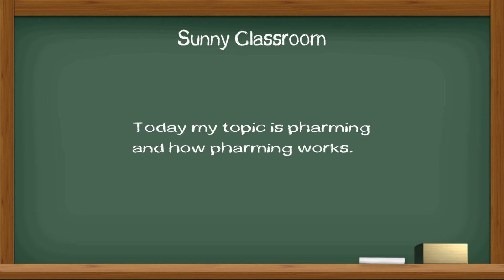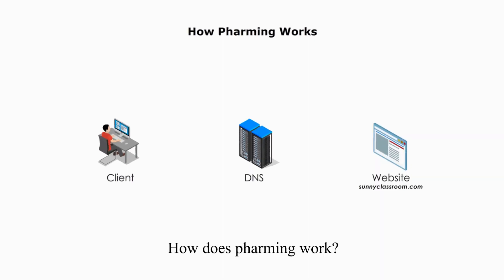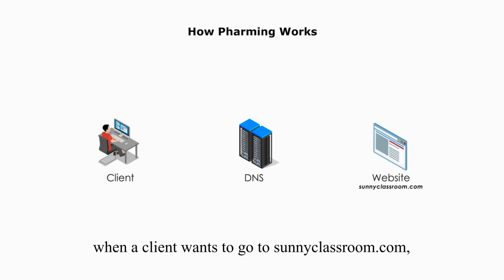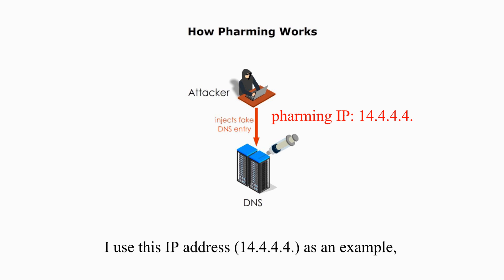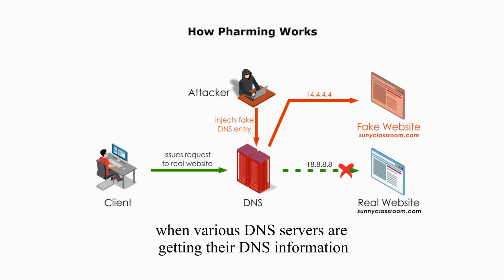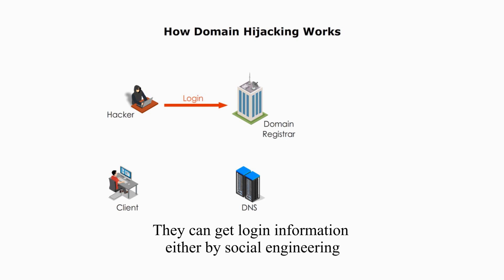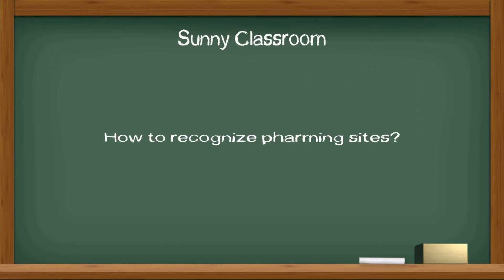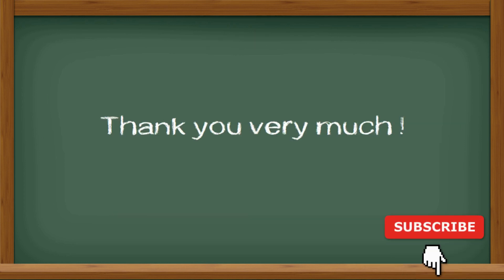Pharming by DNS poisoning & Domain Hijacking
Today my topic is pharming and how pharming works. Unlike phishing, pharming doesn’t rely on bait like fake links to trick users. Pharming uses either DNS poisoning or domain hijacking to redirect users from the intended website to a fraudulent website.
Thus, pharming is also known as “phishing without a lure”.  With pharming attacks, users are redirected to a pharming site even they type in the correct URL.
Once a user is redirected to the hacker’s website, he is in the hands of bad guys.